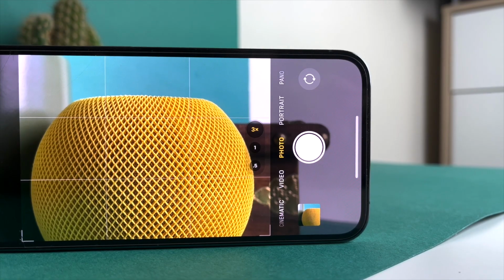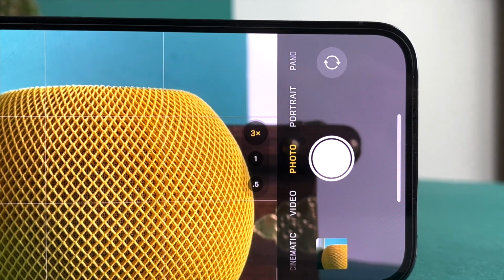What each camera is for…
Lately, phones are getting more and more cameras and you're probably wondering why we need so many and theres even a point in them...